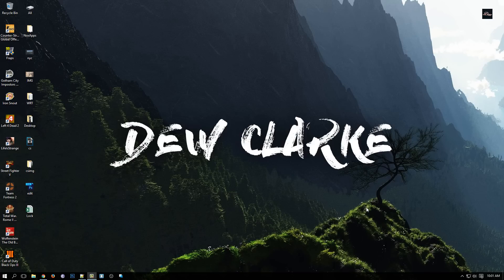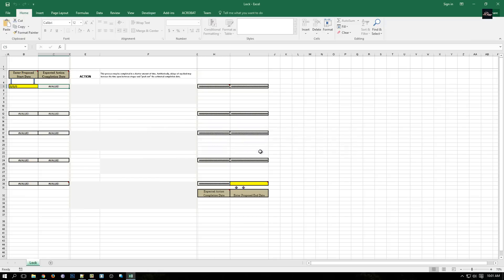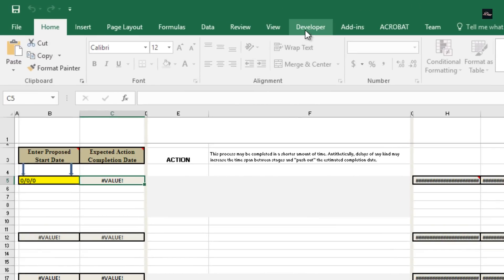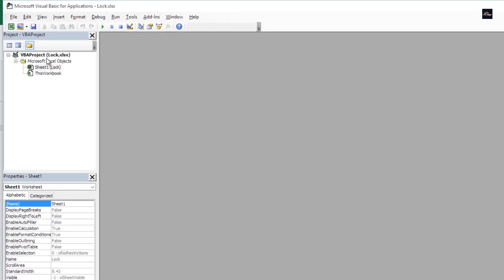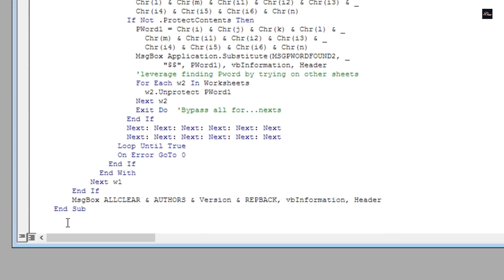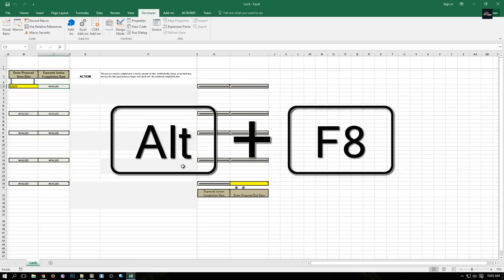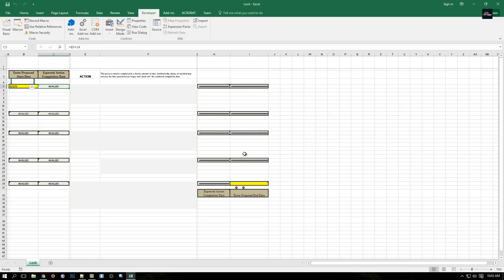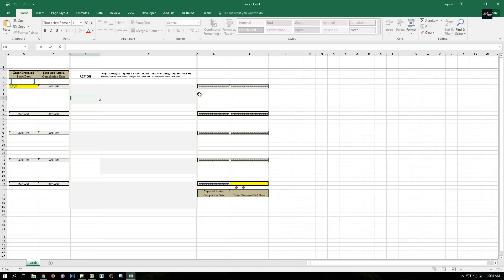How to remove an excel password without knowing it (Easy Way)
How to remove an excel password without knowing it. This video shows how to remove an excel protected sheet without even having knowledge about the password.